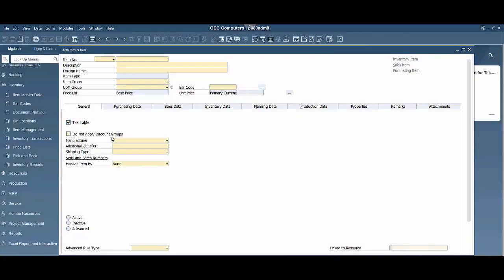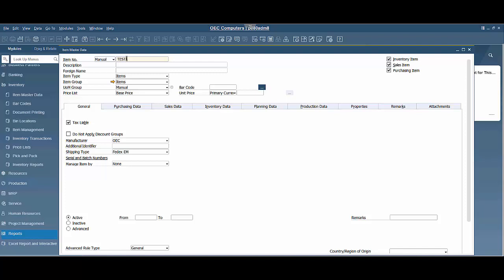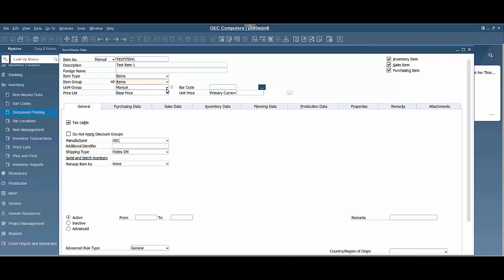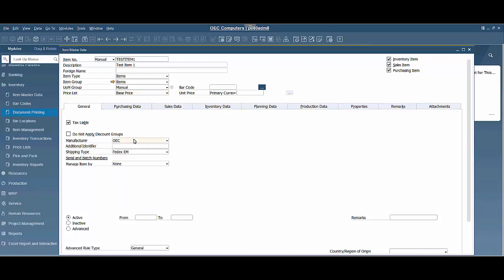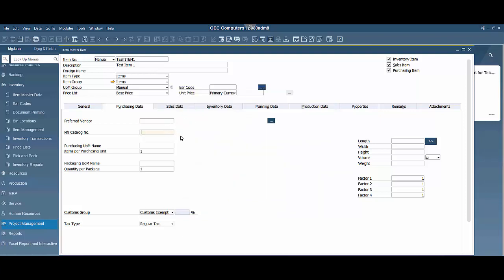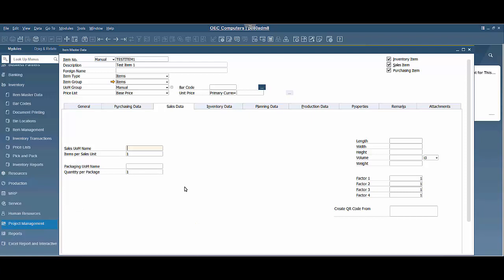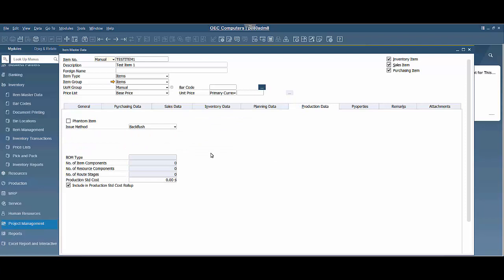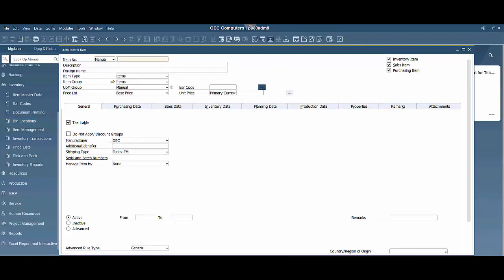How-To: Create Item Master Data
This video shows how to create Item Master Data within SAP Business One